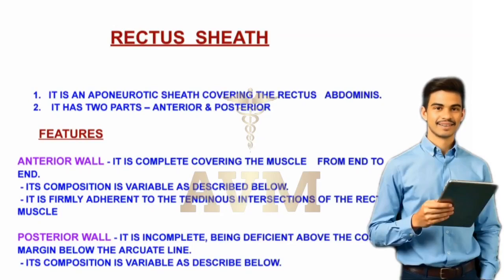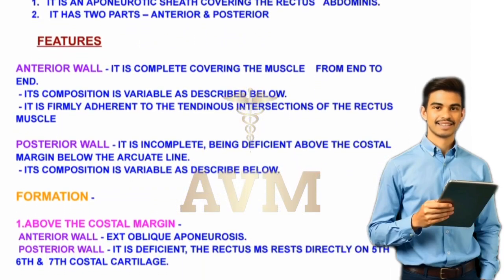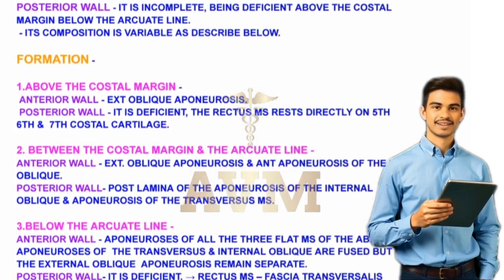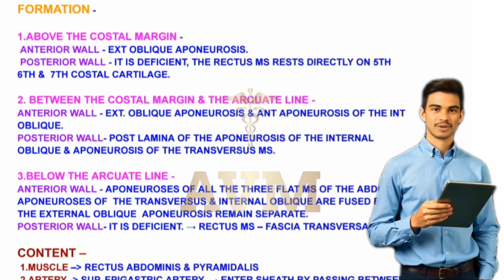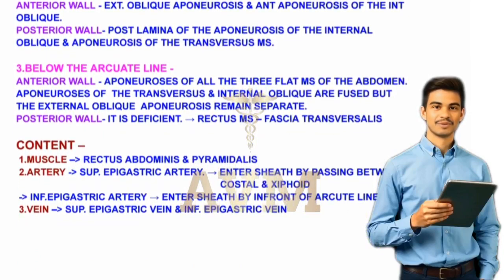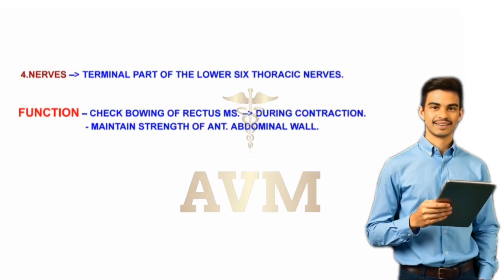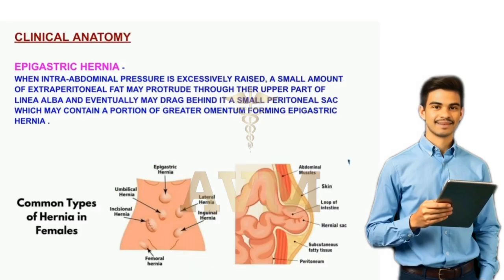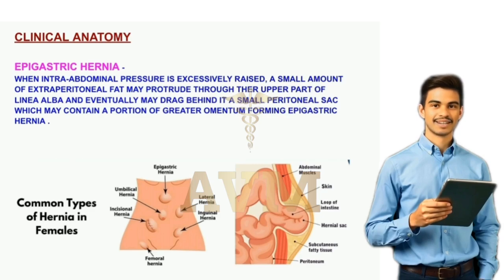RECTUS SHEATH with CLINICAL ANATOMY | ANATOMY UNIVERSITY EXAM NOTES | ABDOMEN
rectus abdominis muscle anatomy

clinical anatomy of rectus sheath

rectus sheath anatomy in english

formation of rectus sheath

rectus sheath anatomy notes

anterior abdominal wall and rectus sheath

abdominal separation exercises

rectus sheath anatomv 3d

rectus sheath essentials of medical sciences

rectus abdominis origin insertion and action

anterior abdominal wall anatomy

rectus sheath anatomy tcml

rectus abdominis stretch

muscles of anterior abdominal wall

flap of rectus abdominis

surgical anatomy of anterior abdominal wall

layers of anterior abdominal wall

rectus abdominis strain

anterior abdominal wall anatomy lecture

blood supply of anterior abdominal wall

abdominal compression exercise

rectus sternalis muscle

skin of anterior abdominal wall

anterolateral abdominal wall anatomy

tight rectus abdominis

anterior abdominal wall

surface landmarks of anterior abdominal wall

anterior and posterior abdominal wall

abdomen supine x ray positioning

rectus abdominis trigger point release

blood supply of the abdomen

anterior abdominal wall anatomy notes

abdominal blood supply anatomy

anterior compartment of forearm anatomy

forearm anterior compartment muscles

muscles of posterior abdominal wall

transverse abdominis exercises for smaller waist

anterior abdominal wall muscles anatomy lecture